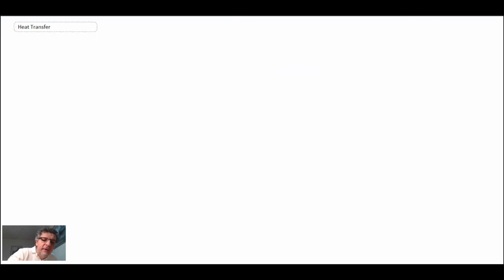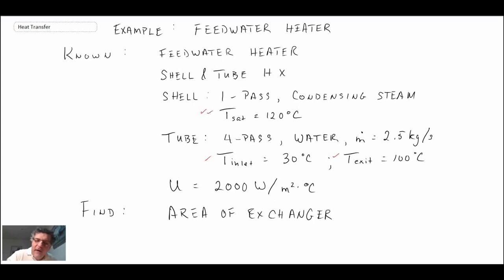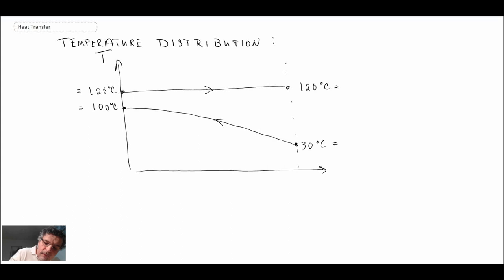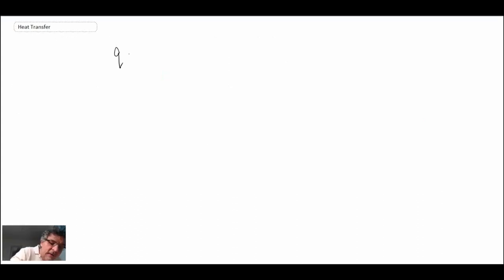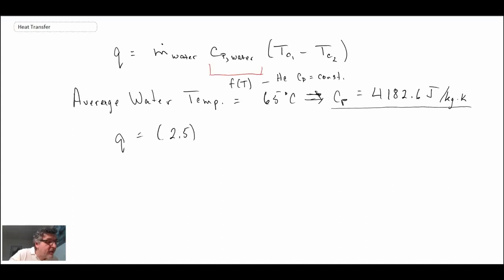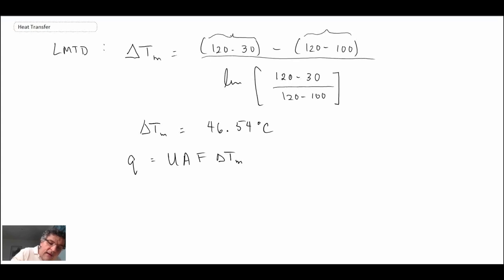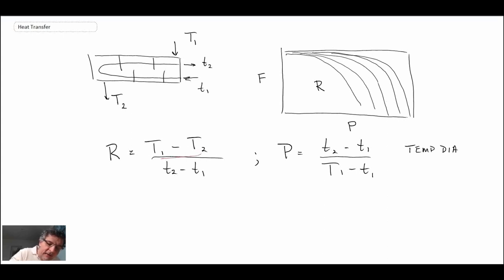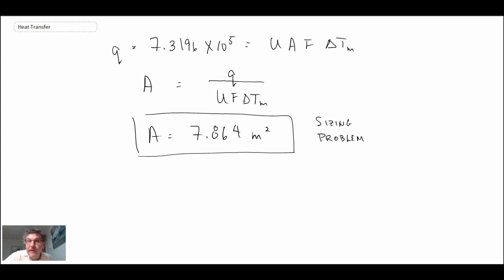Heat Transfer L32 p3 - LMTD Sizing Problem